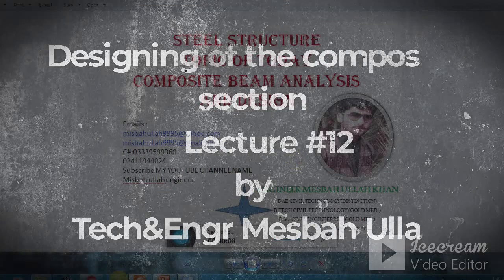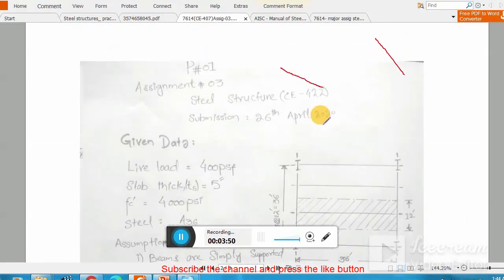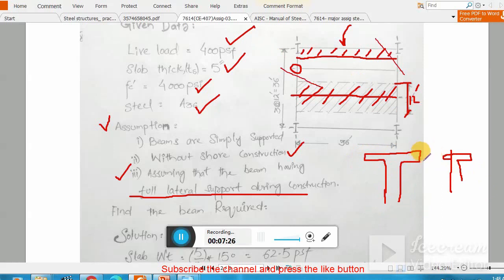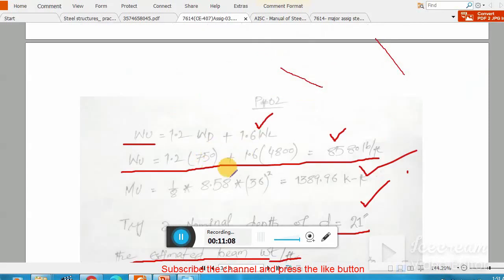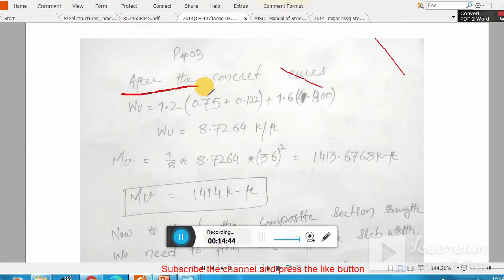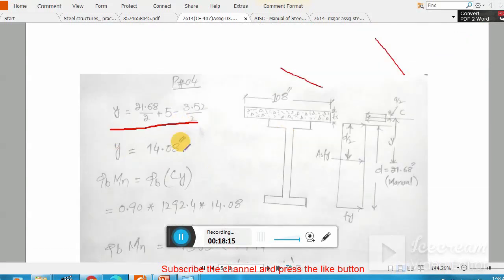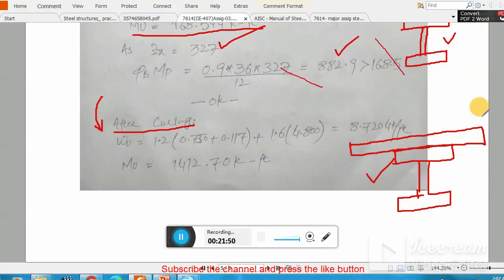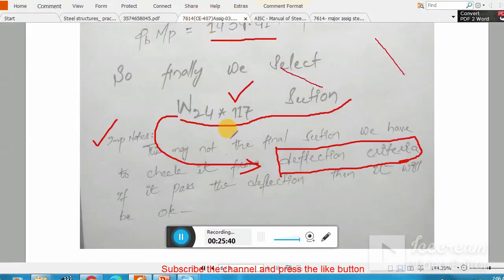12 LEC complete analysis and design of composit section LRFD AISC in english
THIS  lecture will explain the design of composite section for given beam pattern
deflection control
flexure and shear control before and after curing of concrete